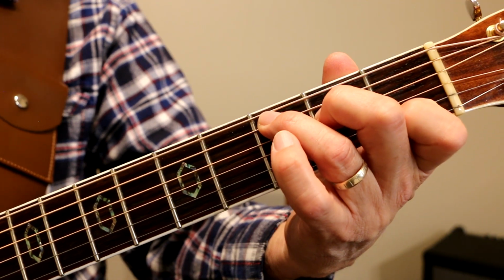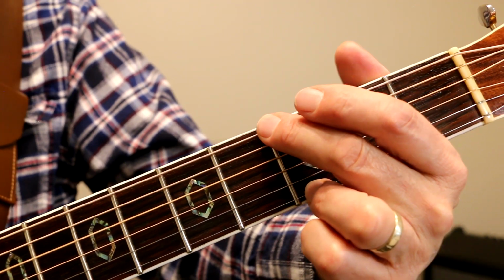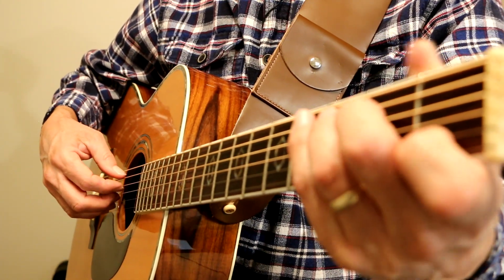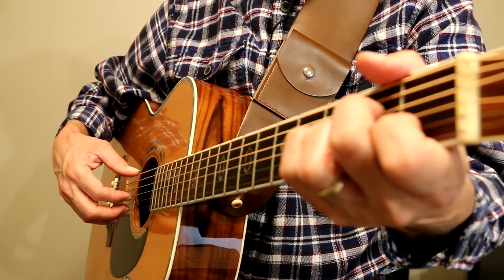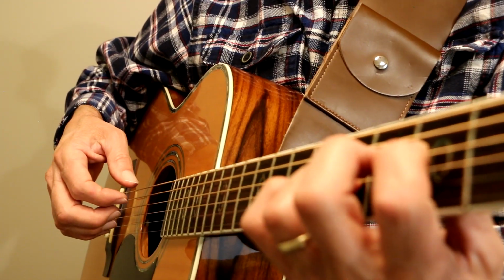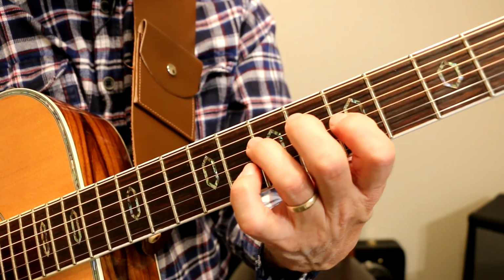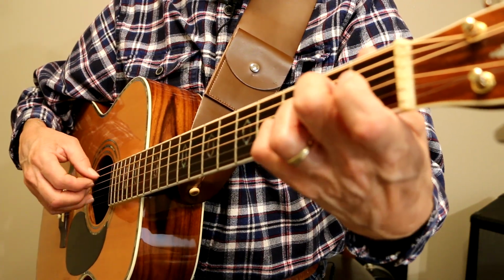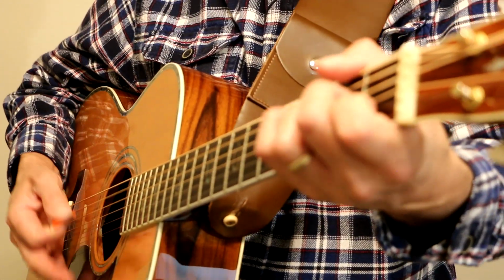Dust In The Wind Guitar Lesson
Dust In The Wind was written by Kerry Livgren and recorded by the American progressive rock band Kansas. It was first released on their 1977 album Point of Know Return. This is a long lesson but I show you the chords, fingerpicking, we walk through the whole song, and at the end of the video I show you how to play it with a flat pick.
0:00 Intro
0:46 Chords
4:03 Travis Picking
7:05 Intro
8:16 Verse 1
12:25 Chords to the middle instrumental section
17:26 Strumming this song
12:41 Quail Studios Music and Leadsheets Book

Hal Stead

Supporters include:
Adrian Inglis
Andrea Martinic
Andrew J Adams
Bob Schumann
Bruce Cohen

Bud Floyd – Super Supporter
Chris Braitsch

Chris Eddy
Chris Ross
Clifford
Connor

Eddie Rivera
Erizario Tupaz
Festus Finstergasse
Gary Waters
Glenn David
Harrison Walls
Hermann Mertens

Jack Parker
Jeff Reynolds
Jey Mayberry
John B
Jorge Morales

Keith Chaitoff
Kevin Malaska
Kirk Vadheim

Liam haddock
Mark Neuman
Martin

Michael Hargis - Performer, Singer
Michael Sale
Richard
Robert Whitford
Sara Beckwith
Steve Cross
Wayne Reynolds